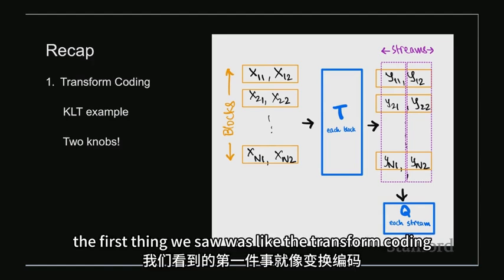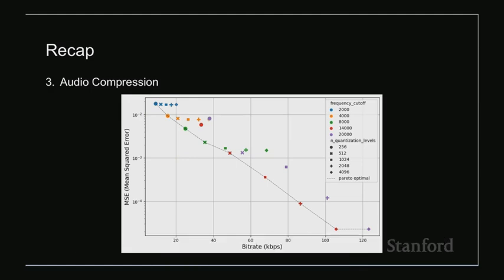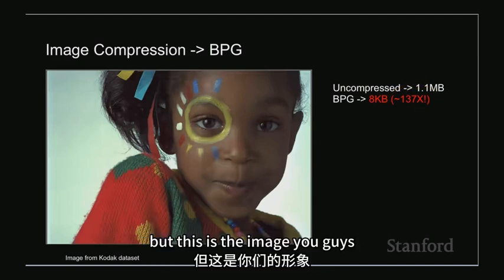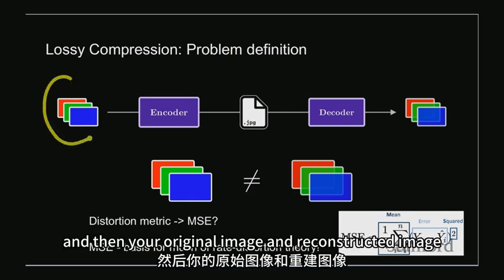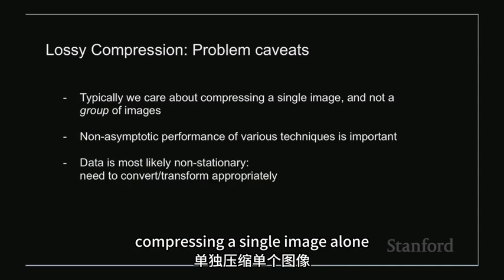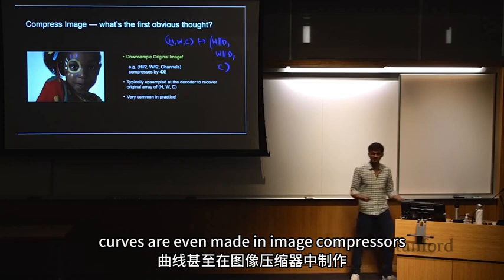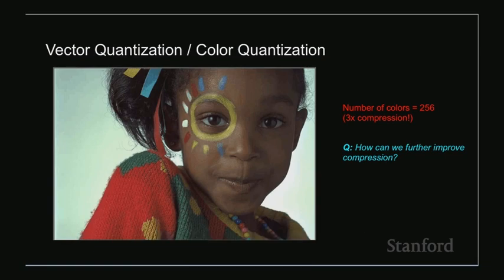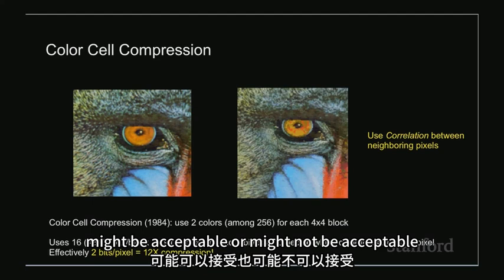【斯坦福大学】EE274：数据压缩（全36讲-第29讲）主讲人：Tsachy Weissman&Shubham Chanda&Pulkit Tandon#人工智能公开课